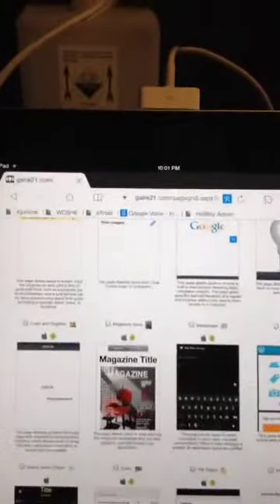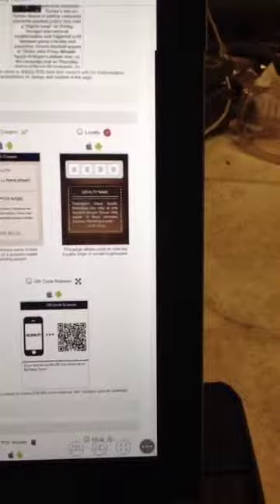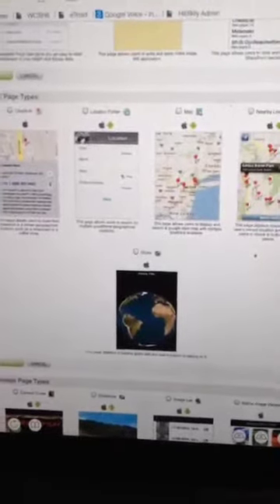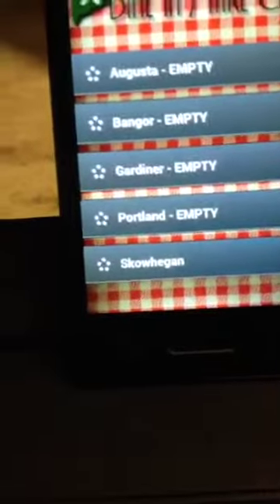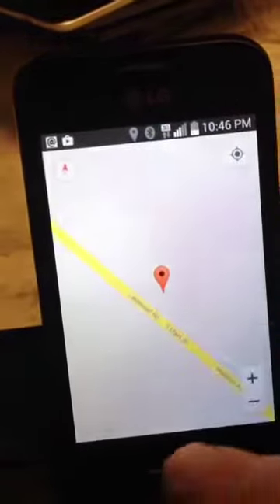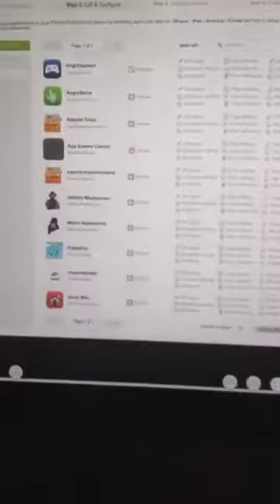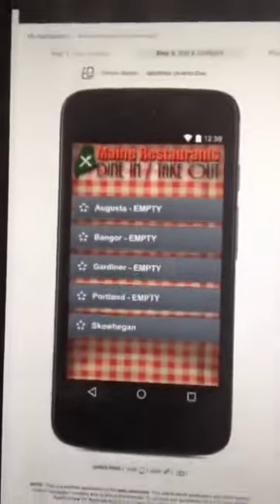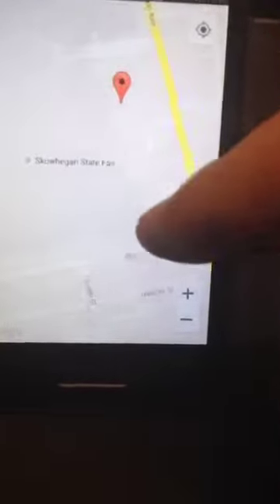Let's talk about building Apps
It was originally streamed on Meerkat by Appmkr_us at this